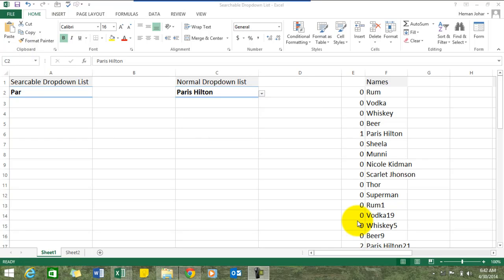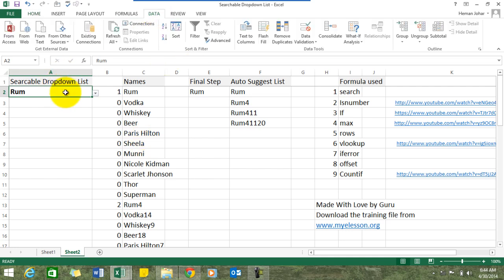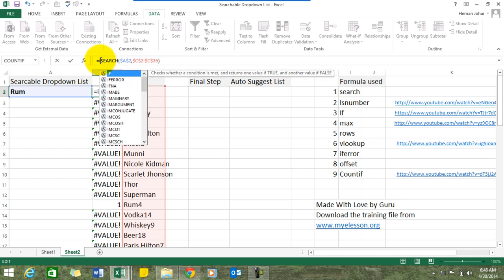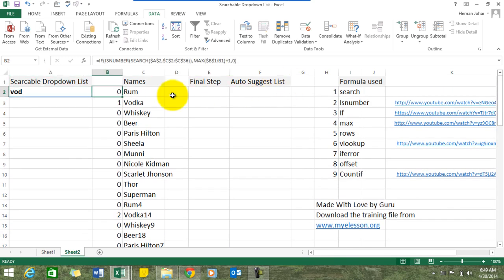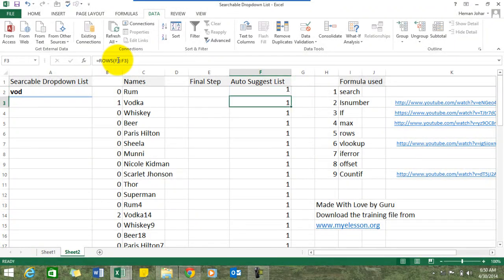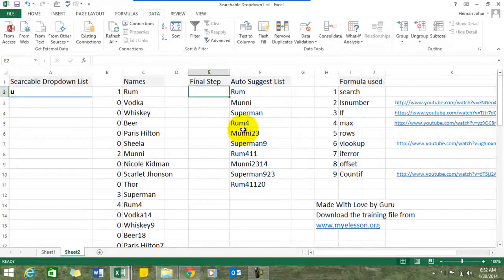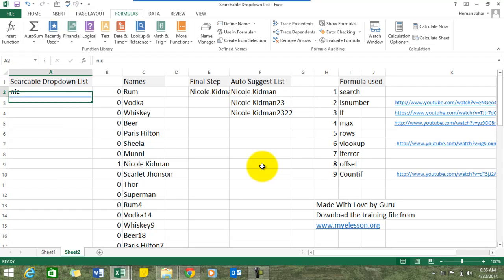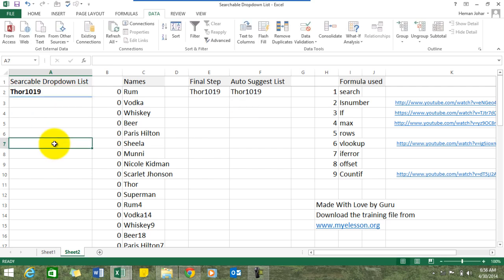Create Searchable Dropdown List In Excel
Create a searchable dropdown list. In this Excel tutorial you can learn how to make a searchable dropdown list with auto suggest
feature in Excel.
This Searchable dropdown list has been created in excel using 9 formulas
1 search  Formula
2 Isnumber Formula
3 If  Formula
4 max  Formula
5 rows  Formula
6 vlookup Formula
7 iferror  Formula
8 offset  Formula
9 Countif Formula

This a an amazing trick so go ahead and create a searchable dropdownlist in excel :)